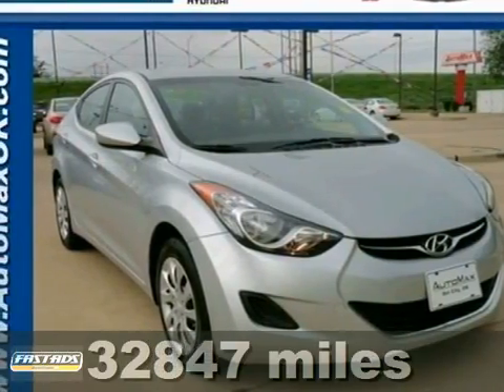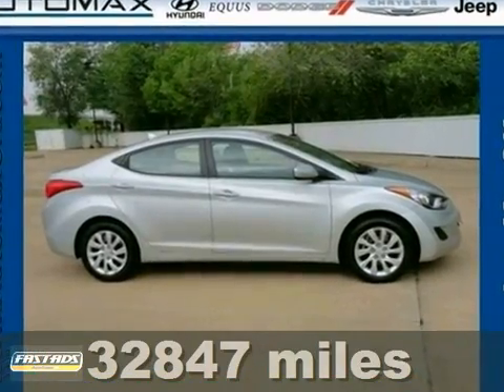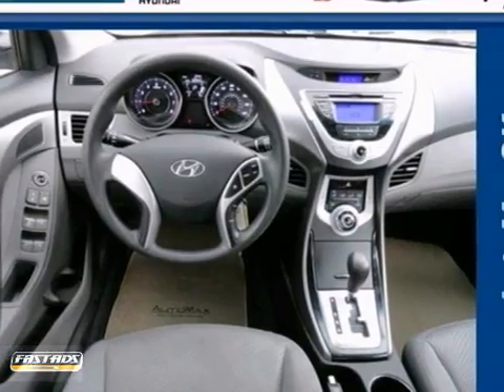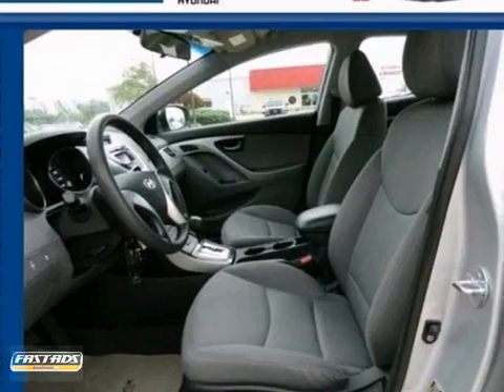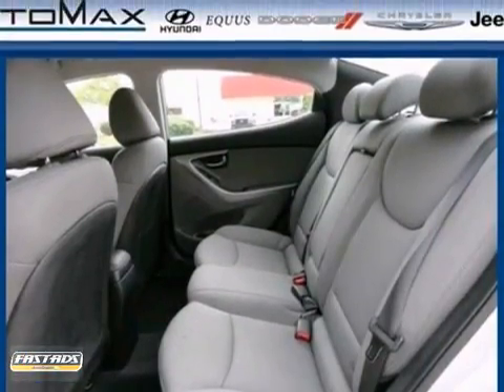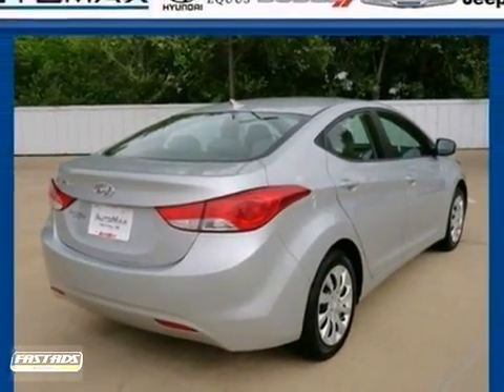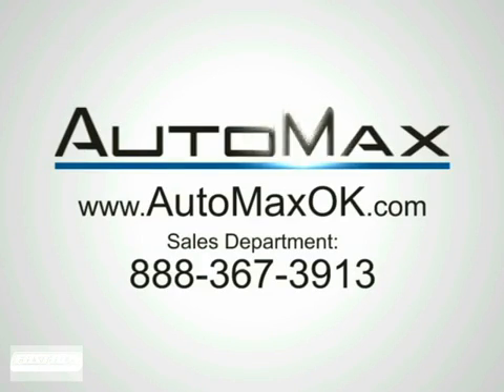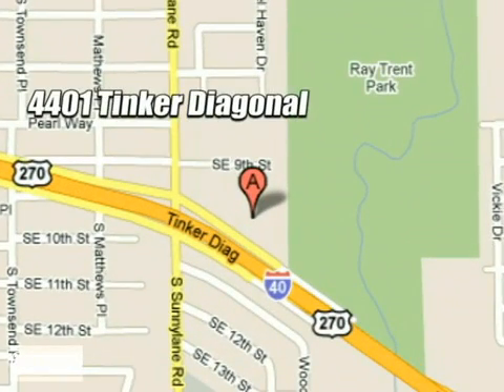2011 Hyundai Elantra M3261 in Oklahoma City Edmond, OK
If you are looking for real value on a great used car, Automax Hyundai Del City invites you to call and make an appointment to view this 2011 Hyundai Elantra, stock# M3261. We are conveniently located near Oklahoma City Edmond, OK and known for our great selection, reliability and quality. Call to take a look at this 2011 Hyundai Elantra today.

4401 Tinker Diagonal St
Oklahoma City Edmond OK, 73115